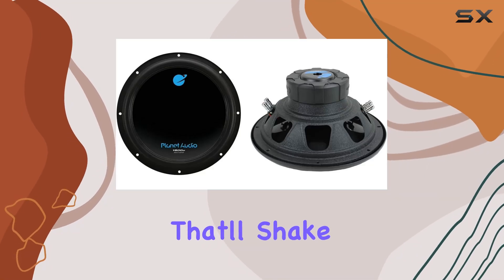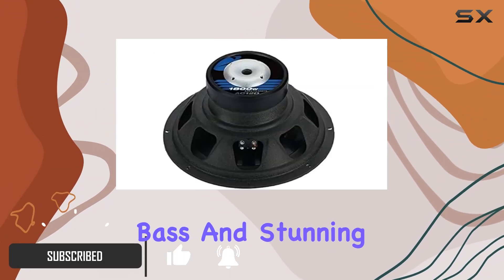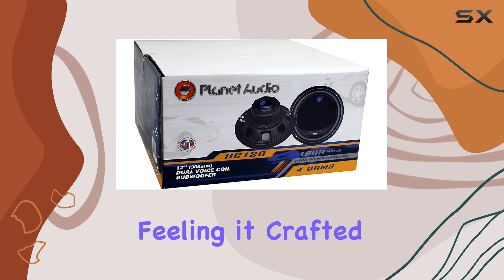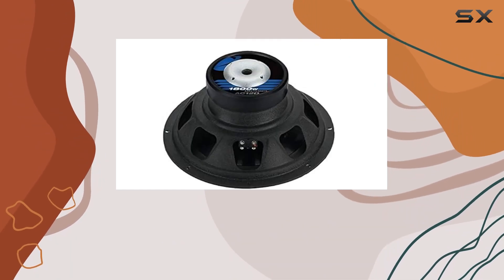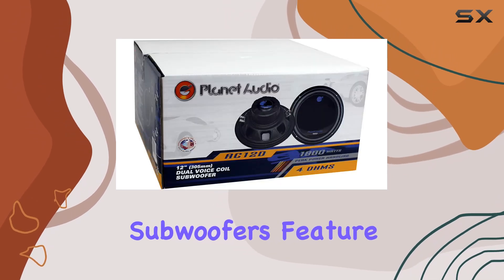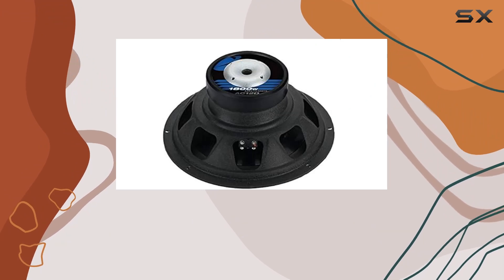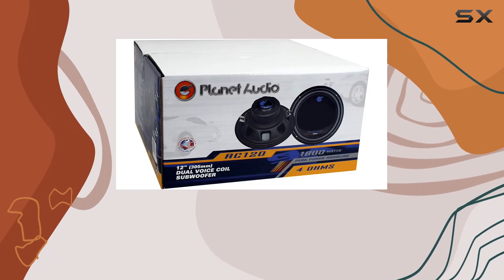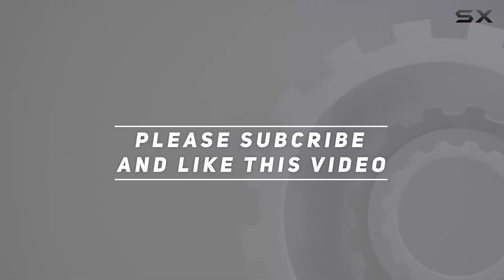reviewPlanet Audio AC12D 12-Inch 3600W Subwoofers: Unleash Booming Bass in Your Car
Planet Audio AC12D 12-Inch 3600W Subwoofers: Unleash Booming Bass in Your Car

0:00 Intro
0:06 Review

Things that we mentioned in this video:
Planet Audio AC12D 12-Inch : B00II6B9VW